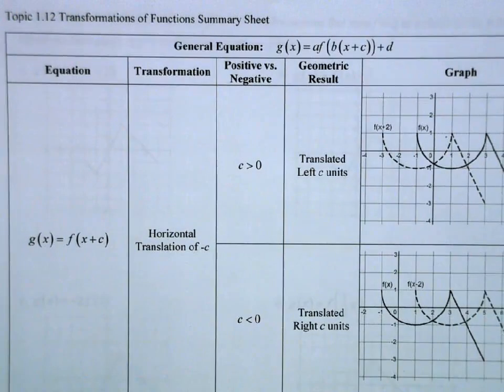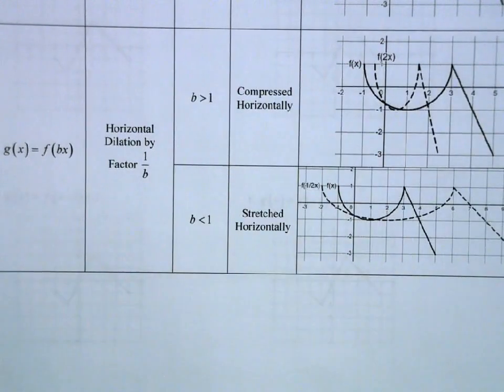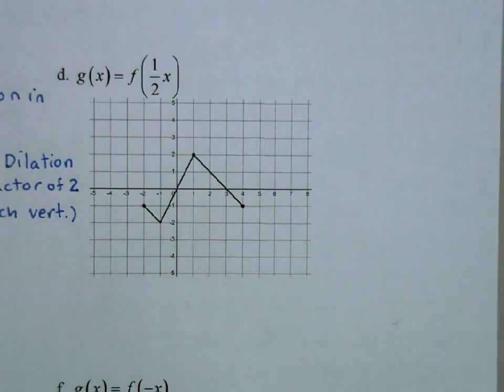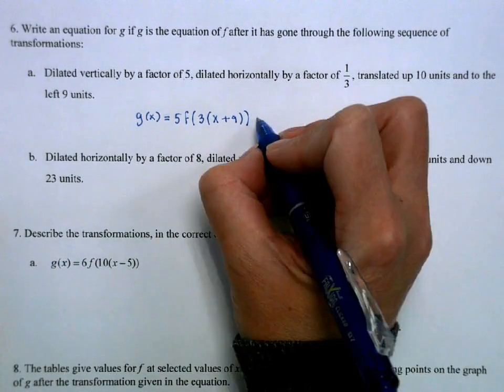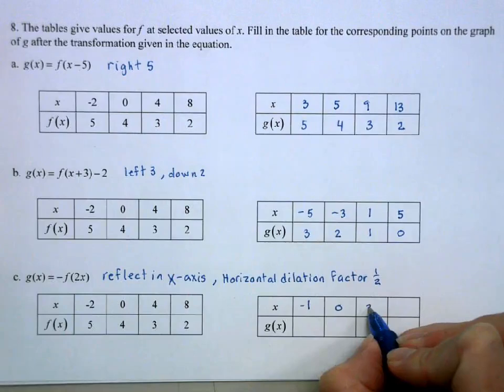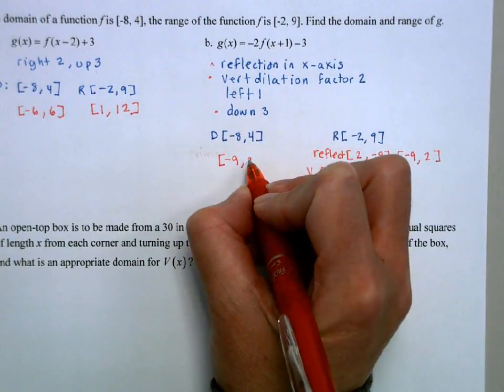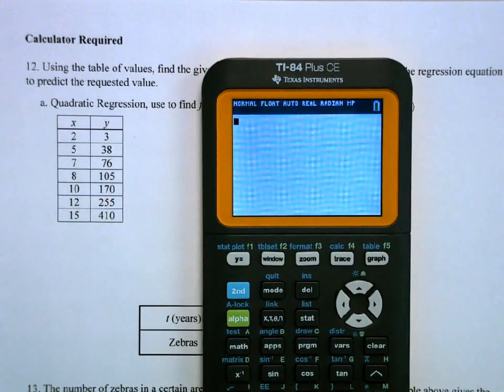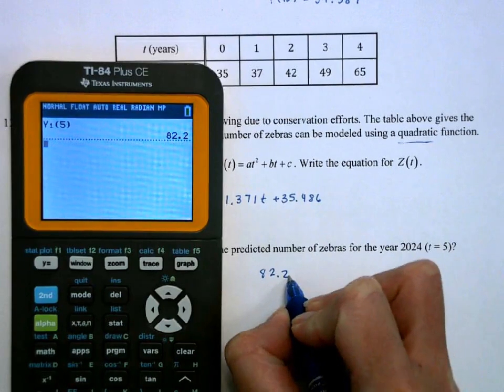AP Precalculus Unit 1 (Part 3): Topics 1.12-1.14 Review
* at 12:07 I say correctly that the reflection is in the x-axis but I wrote incorrectly y-axis

1.12 Transformations of Functions
1.13 Function Model Selection and Assumption Articulation
1.14 Function Model Construction